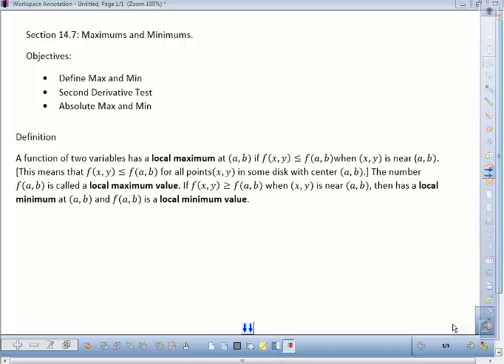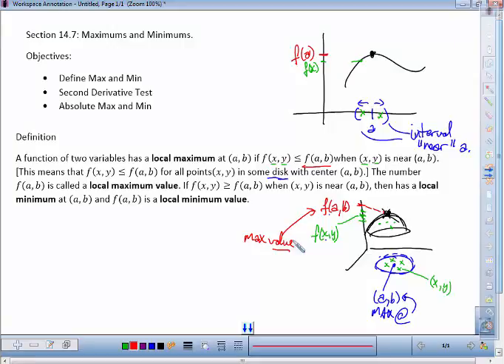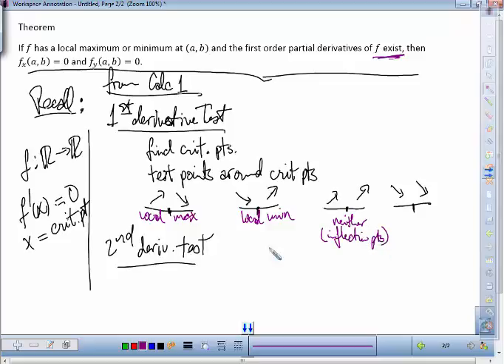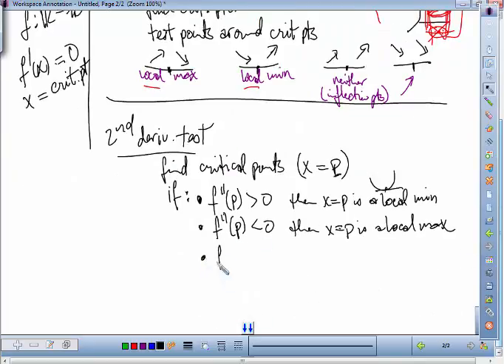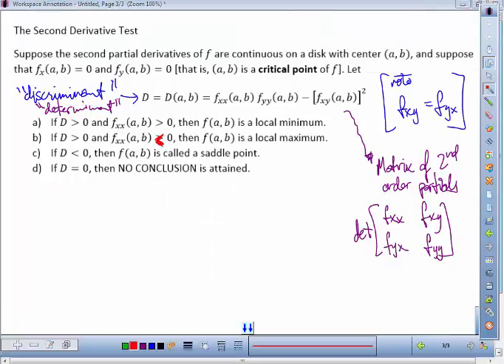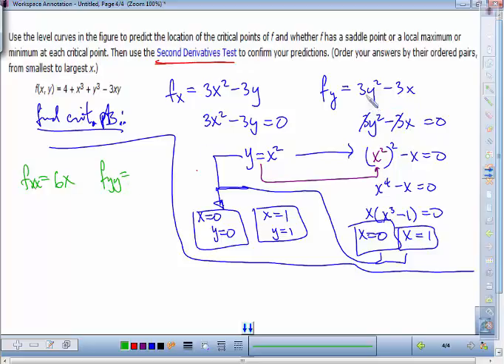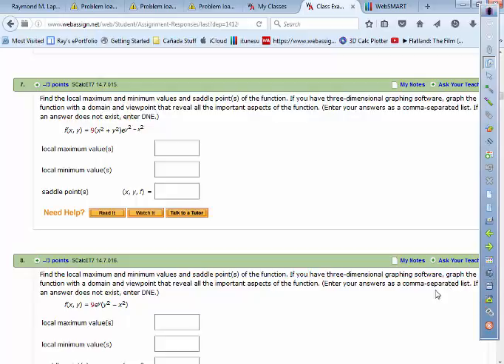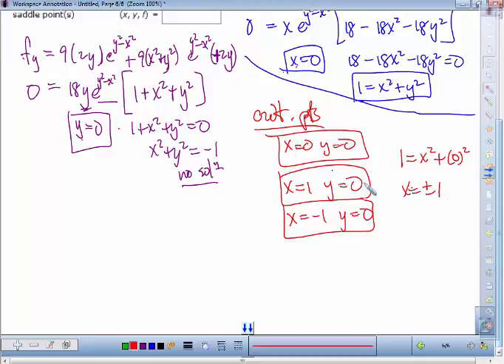Math253 Lecture 10/18/2016